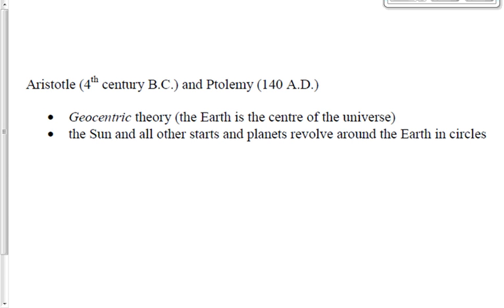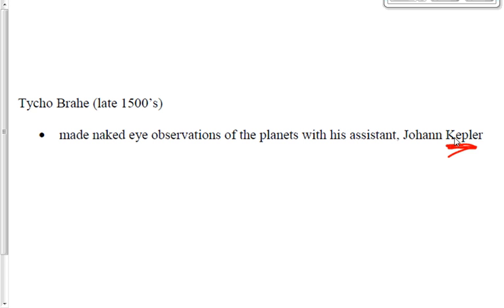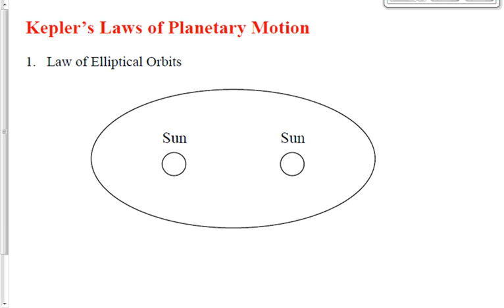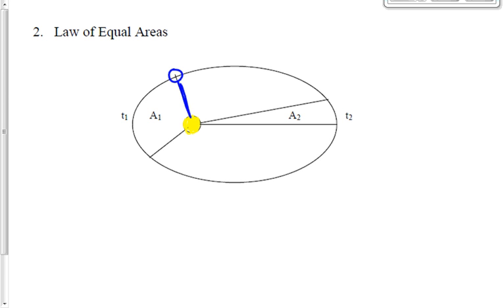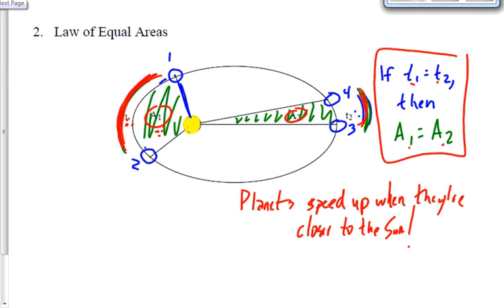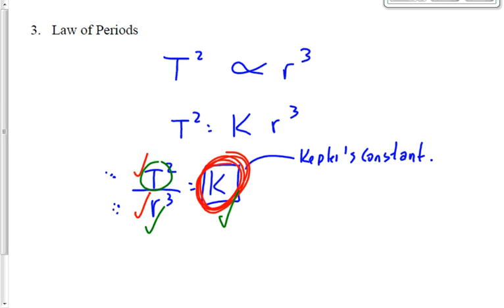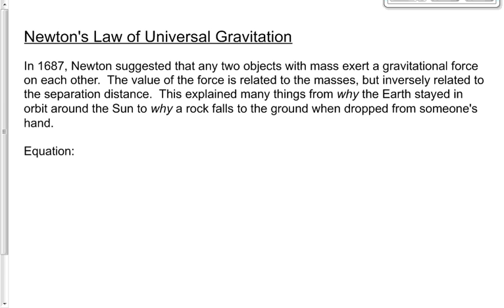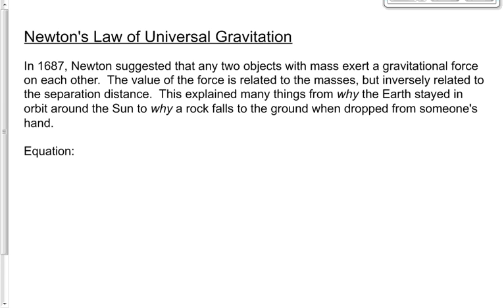(305-13F) Kepler's Laws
Introduction to Kepler's Laws of planetary motion.